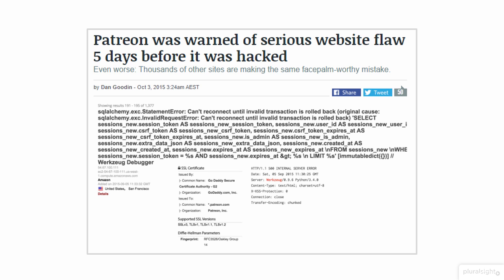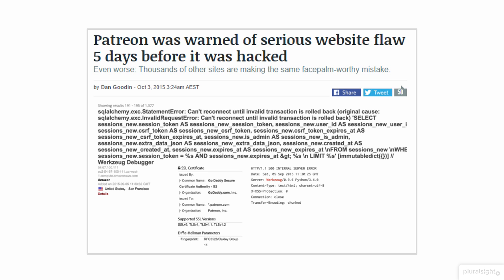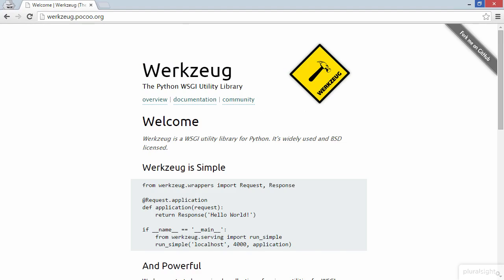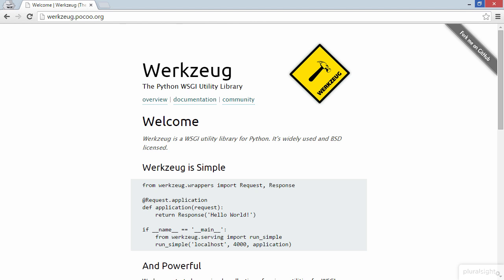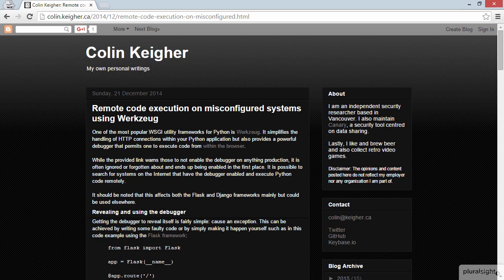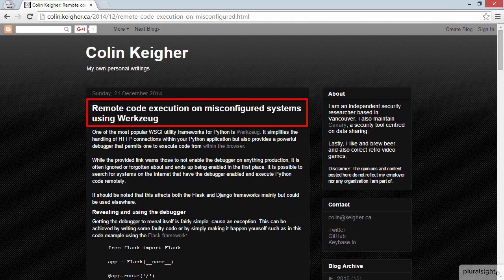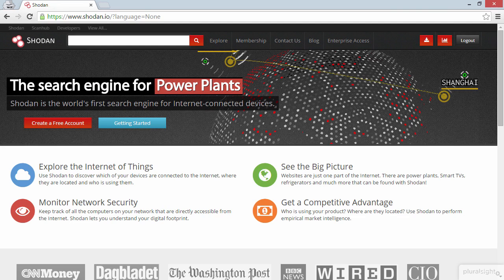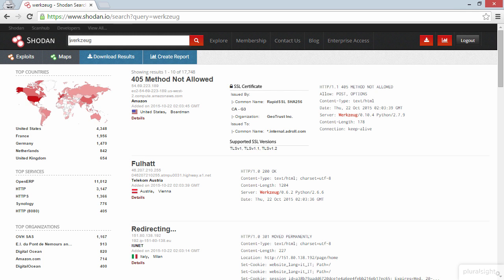Pen Testing Webservers S03E03